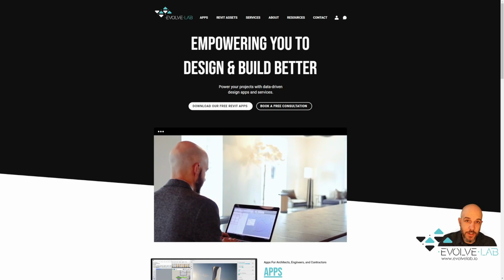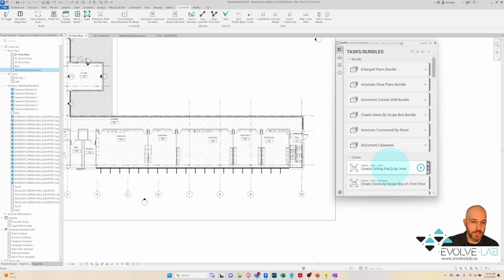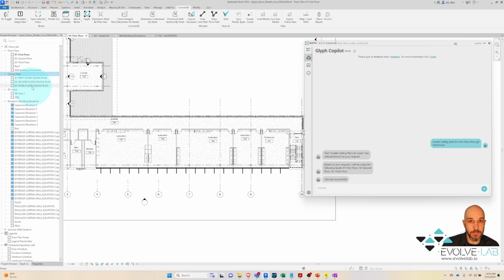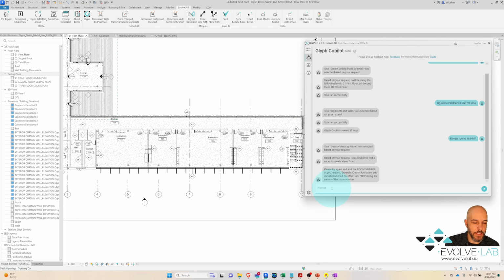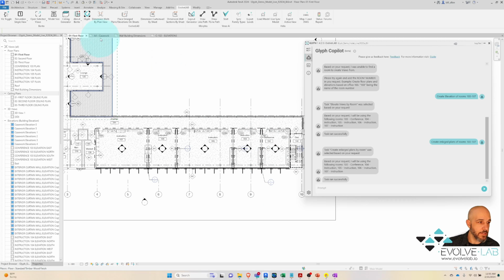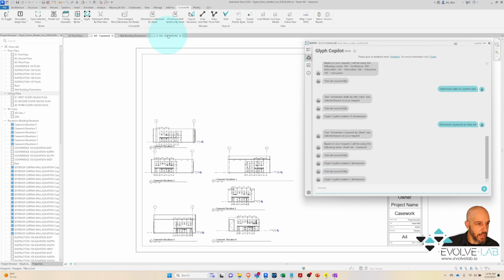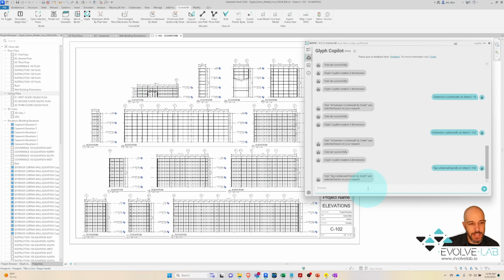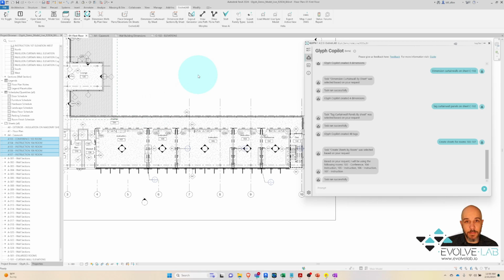🤖I Asked AI to Document My Revit Project And This Is What Happened - Glyph Copilot🤖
There are a ton of new AI tools coming out, but do any of them help automate tasks time consuming redundant tasks in Revit?  In this video we look at the EvolveLAB AI Add-In Glyph Copilot which helps automate documentation in Revit such as creating views, creating sheets, dimensioning, and tagging.  To try Glyph for yourself, you can